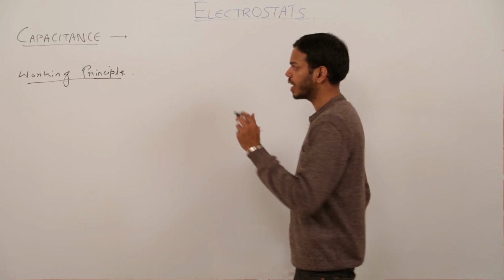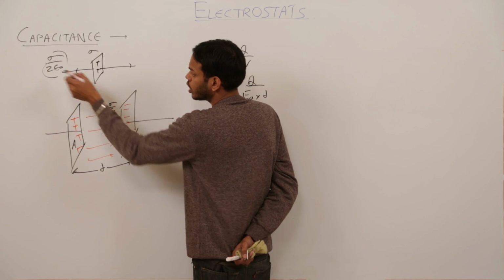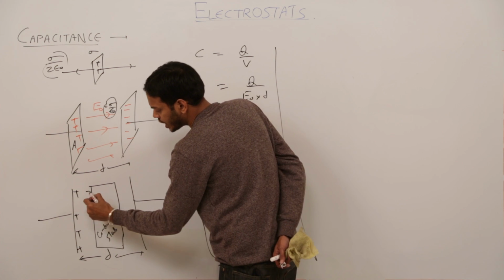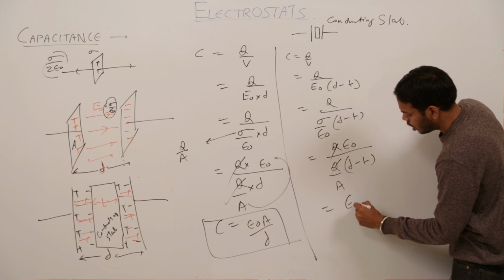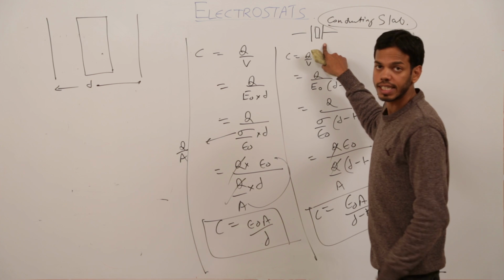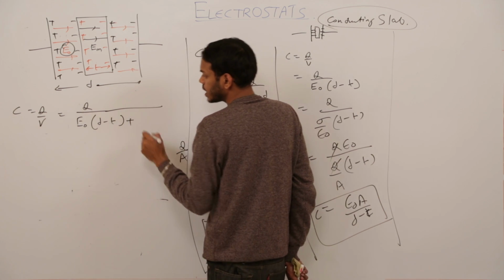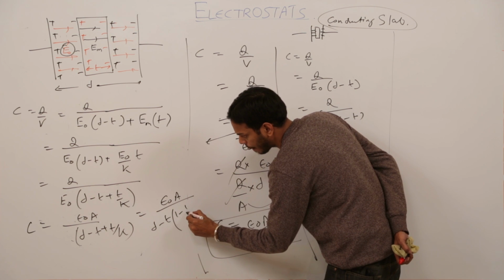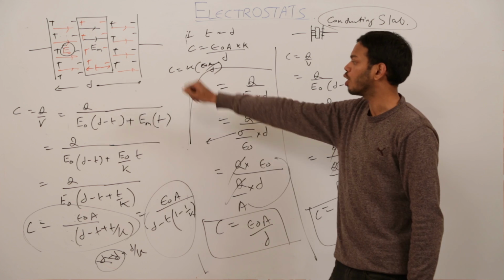Free Online l Must See l Best Video Ever l Electrostatics l Class 12th I Physics I ICSE I L17